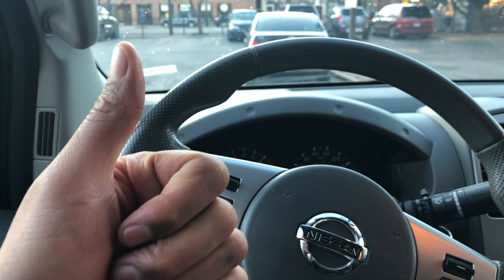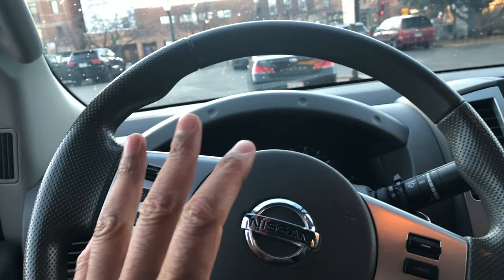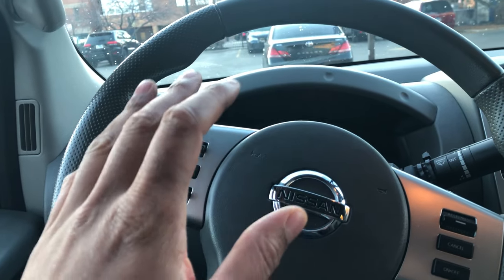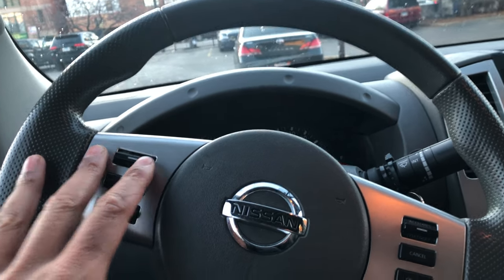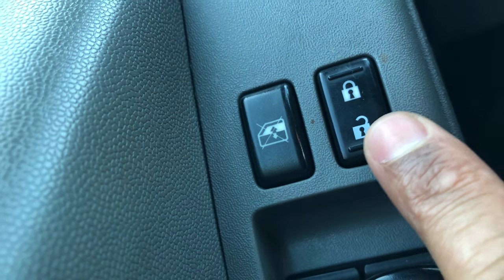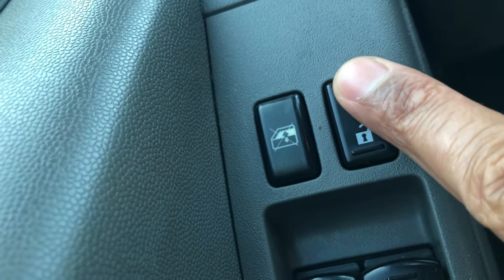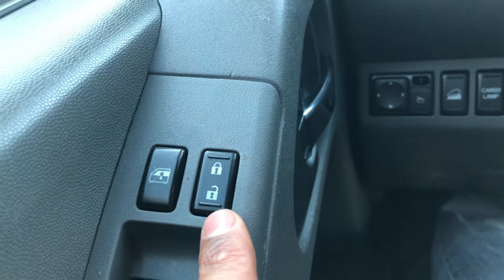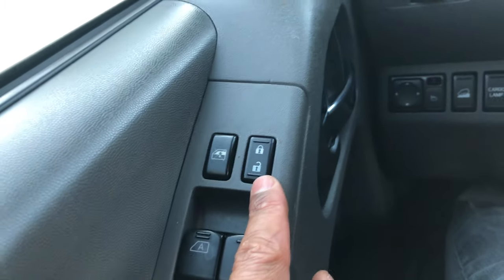Nissan Frontier - Locking and unlocking the doors by using a button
Demonstrating how I lock and unlock the doors by using a button in a Nissan Frontier. .